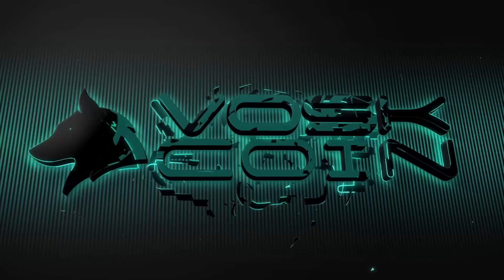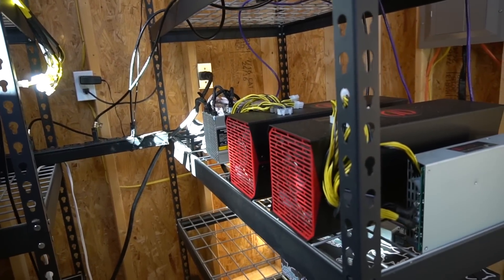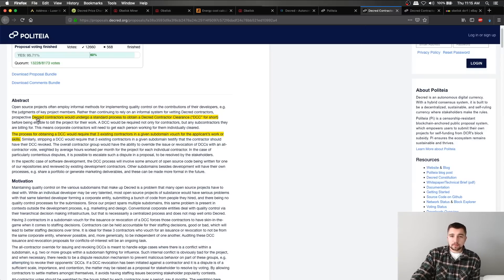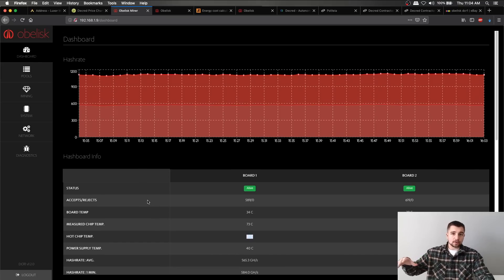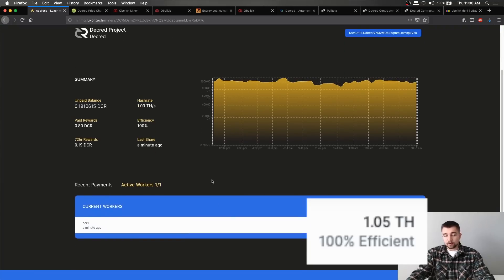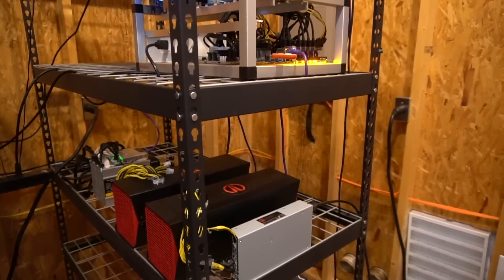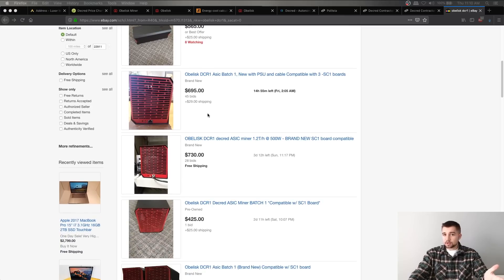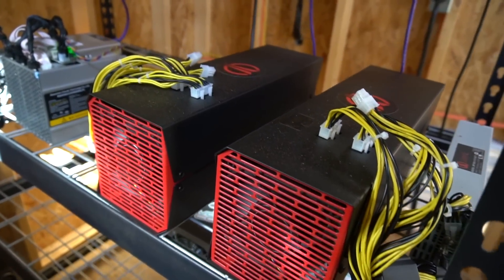Obelisk DCR1 Review | Decred ASIC Miner | Blake256r14 Mining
Is the Obelisk Tech DCR1 Decred ASIC miner worth buying? Lets review the good and bad parts of this ASIC miner!

The Obelisk Tech DCR1 Decred ASIC miner is a miner developed specifically to mine Blake256r14 mining algorithm which has the only notable cryptocurrency coin on it as Decred DCR. The Obelisk DCR1 uses 28nm technology same as the Obelisk SC1 Siacoin miner. What is very interesting about these two ASIC miners from Obelisk Tech is the fact they are relatively modular, so you could load SC1 Siacoin ASIC boards into a DCR1 ASIC miner by replacing the DCR1 ASIC hash boards in the machine.

Copy and Paste Obelisk DCR1 Pool Info (replace dcr addy)
Pool
stratum+tcp://dcr-us.luxor.tech:4445
Wallet.WorkerName
DsmDFRLUoBxnf7NQ2MUo25qmmLbvrRpkV7u.dcr1
Password
x

Decred to USD converter / Profits calc.

BTC - 12PsgKuhcJrEqJbD3oMN7rcEcuyqyqRznL
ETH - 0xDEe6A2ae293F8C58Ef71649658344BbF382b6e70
ZEC - t1ZoVF5t75NahSAfuwpcyHA8uzkPyocXpJZ